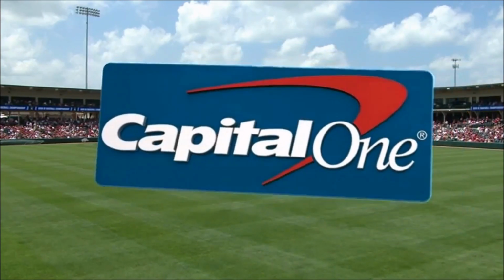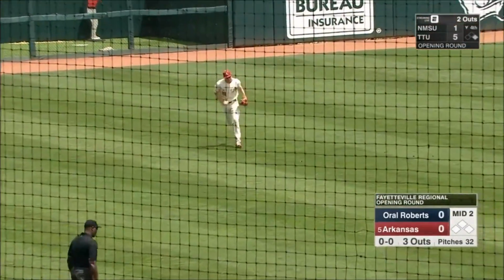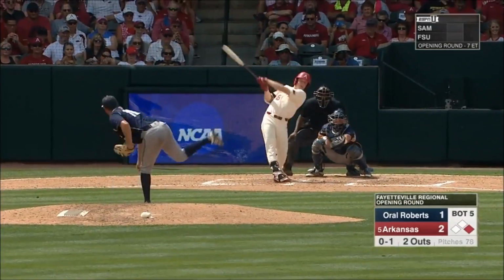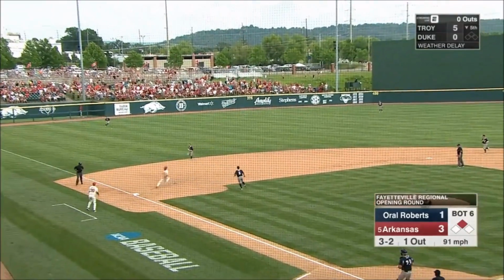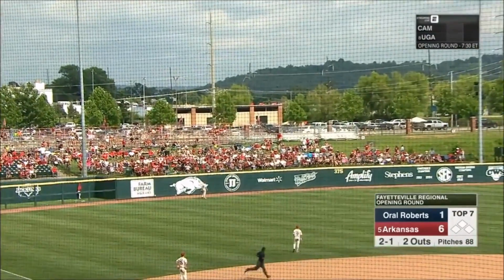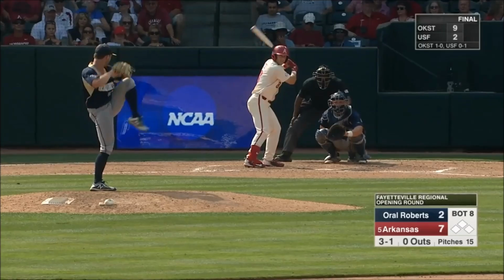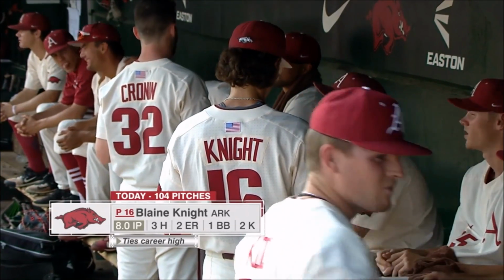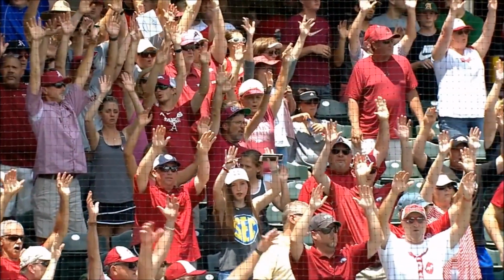#5 Arkansas vs. Oral Roberts 2018 (Regional Opening Round)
The Arkansas Razorbacks dominate in the opening game of the 2018 Fayetteville Regional, beating Oral Roberts 10-2.

From Baum Stadium at George Cole Field in Fayetteville, Arkansas. 6/1/2018